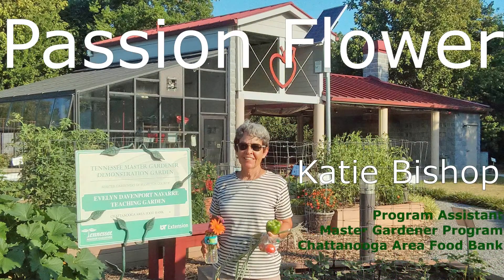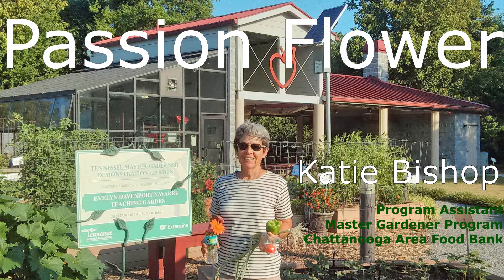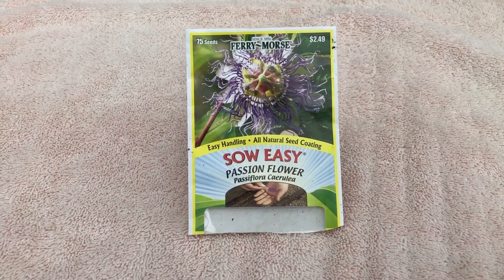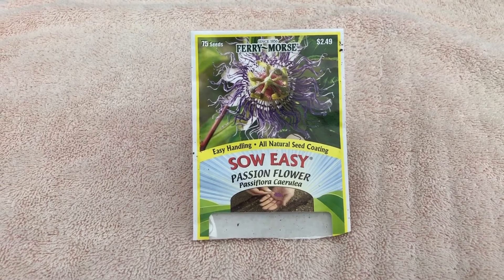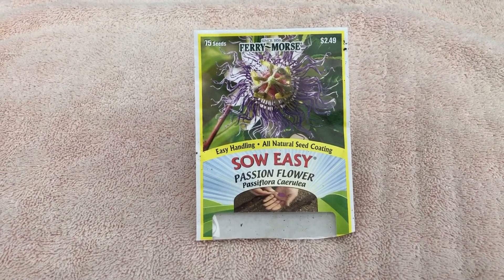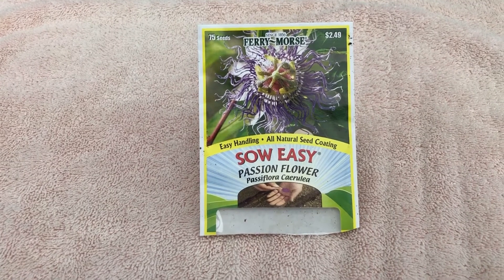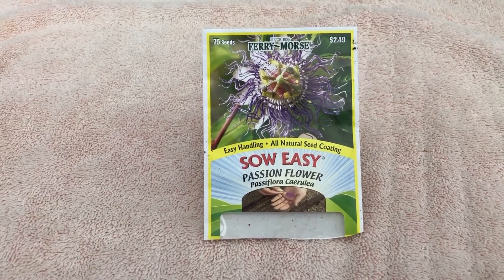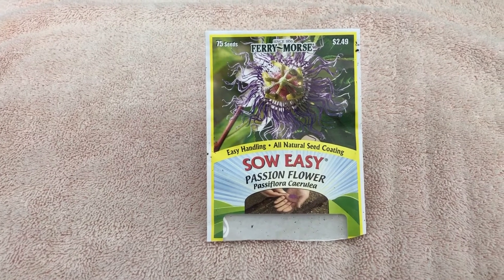Passion Flower - Planting with Katie Bishop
UT/TSU Extension Program Assistant Katie Bishop discusses growing Passion Flower, the Tennessee state wildflower.